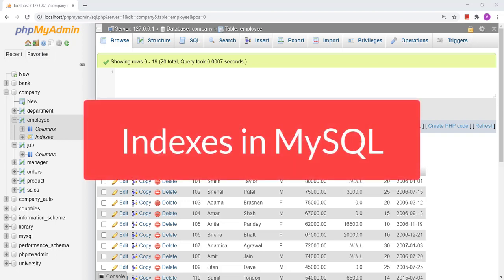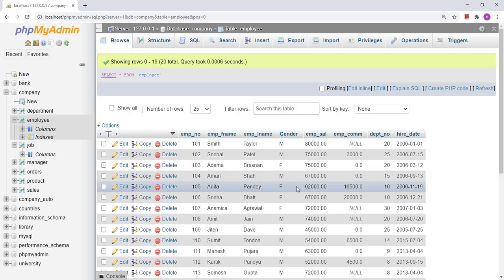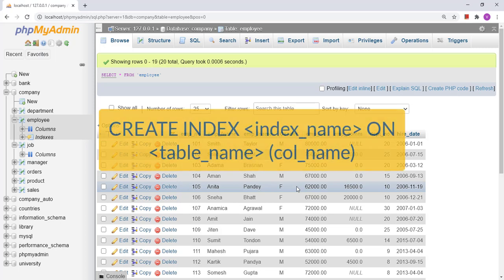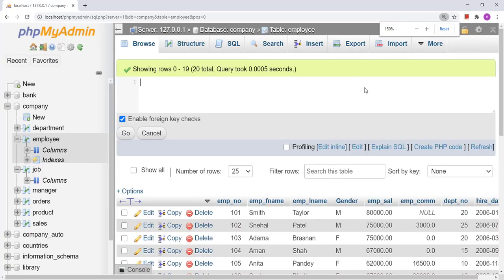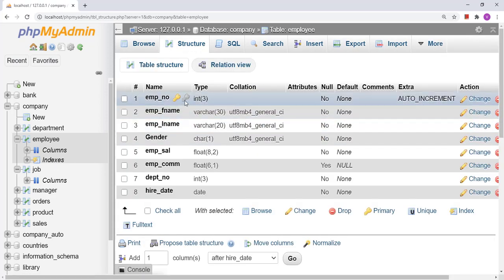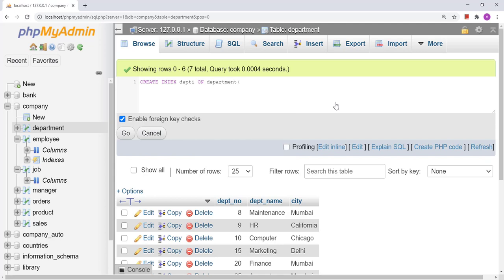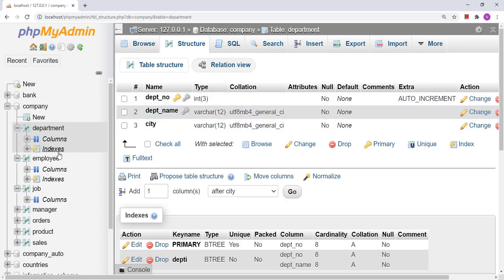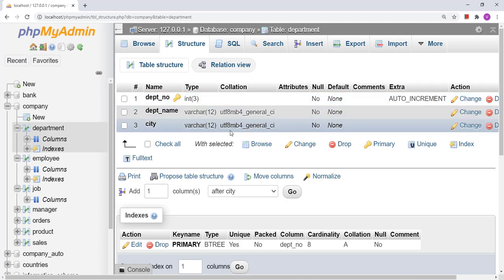Indexes in MySQL | Index | Create Index | Drop Index | Learn with Vishal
This video demonstrate indexes in MySQL.

CREATE INDEX
DROP INDEX